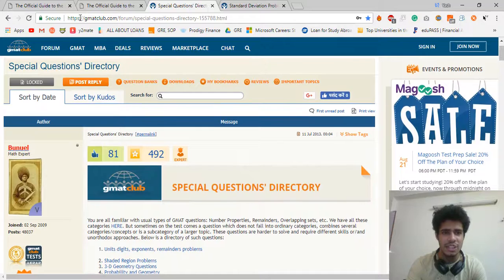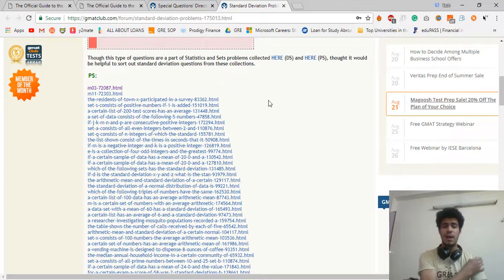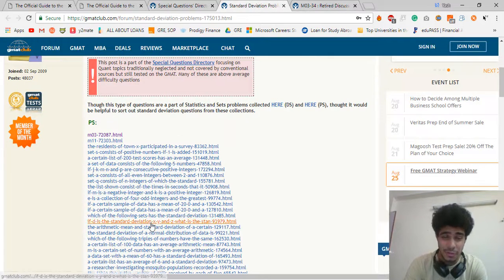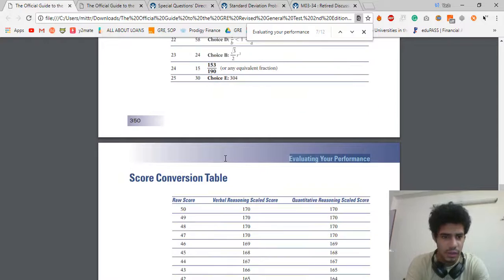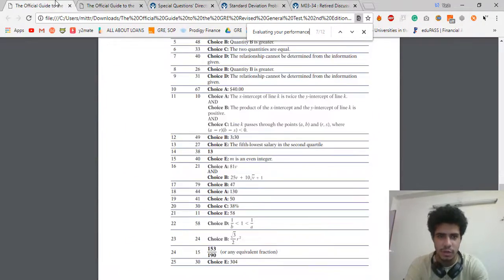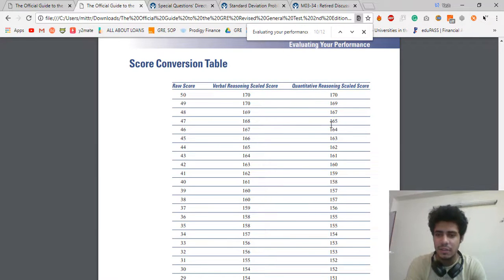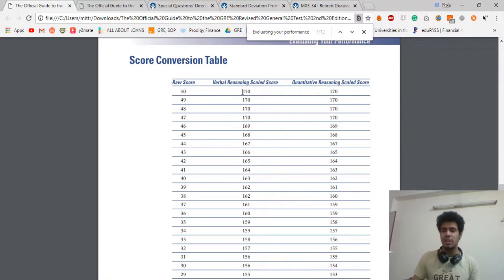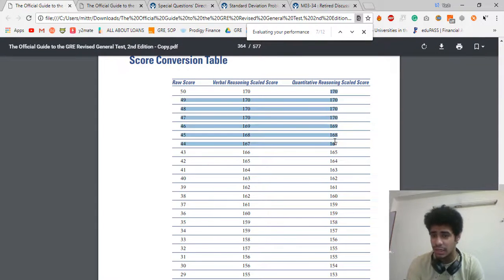[Actual GRE Questions Revealed]- Has the GRE Math Section gotten Tougher, and how to get through it?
I reveal some of the questions that appeared on my GRE math section! I also make sure that by the end of this video, you understand the grading process a lot better and come out with the best outcome possible (psychologically, which is the most important part).

Do you need help studying abroad, working abroad, or getting a visa?

Be a part of my journey! Find every step of it on my Instagram!
Also, join a community of entrepreneurs and internationals. Follow me for exclusive content on my Instagram.